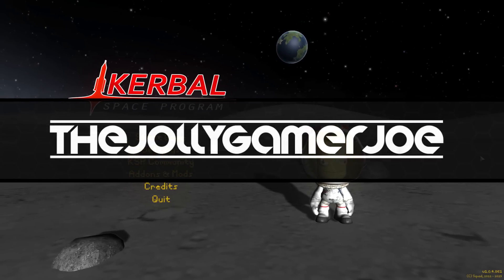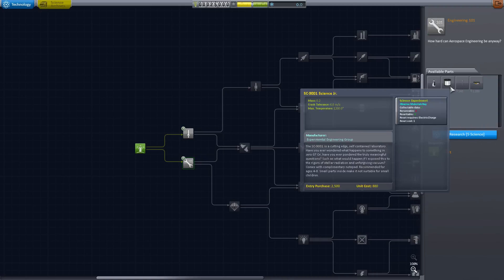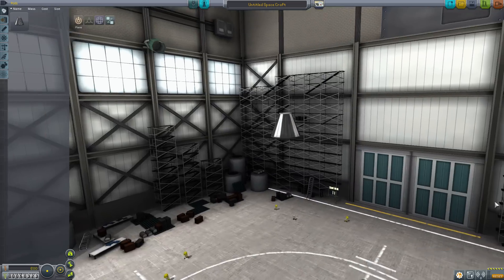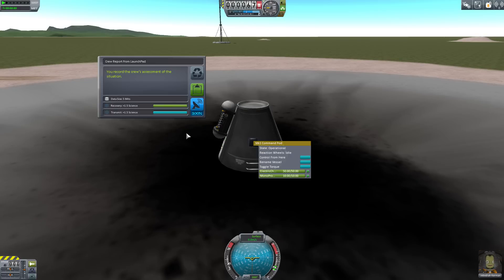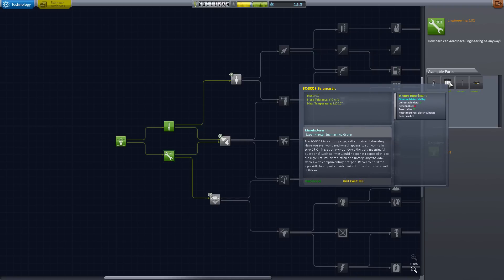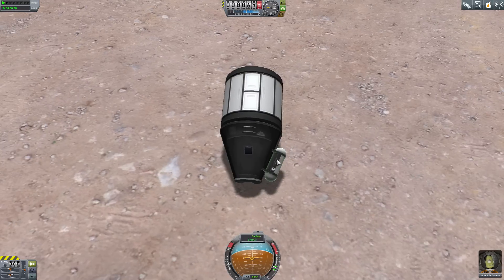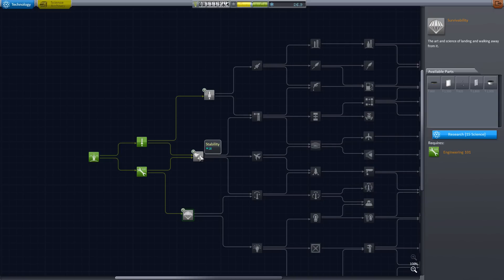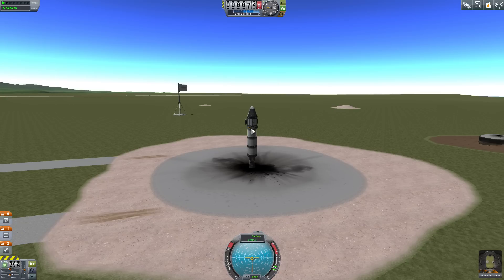First Launch! - Kerbal Space Program: Career Mode - Part 1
Welcome to my new series on Kerbal Space Program, in this series we will be playing the Career mode. Where the aim is to try and get as much Science as possible and then be able to upgrade our rockets to travel the Solar System.